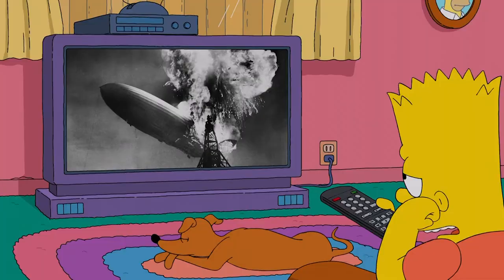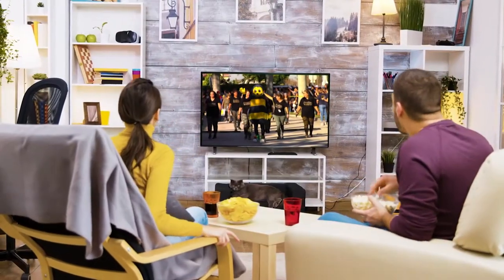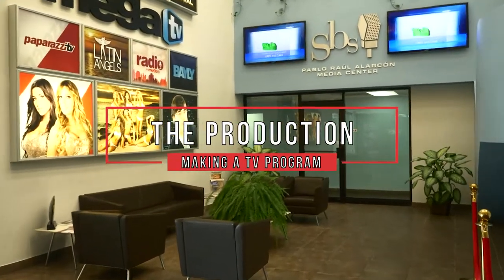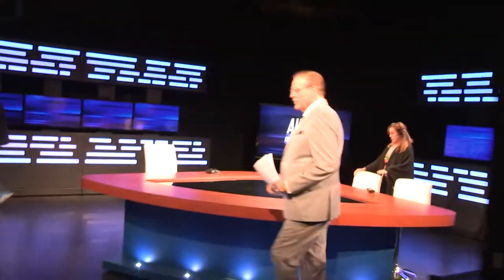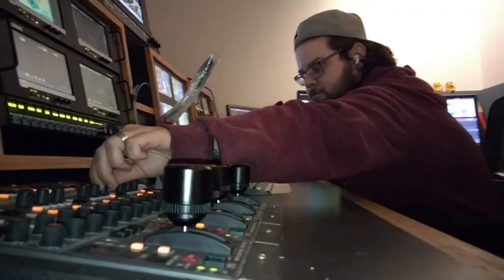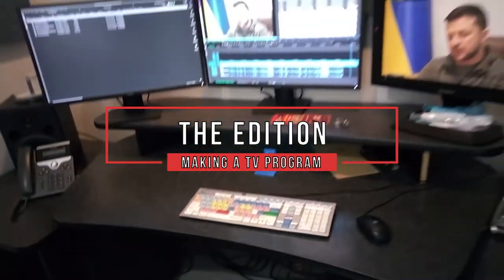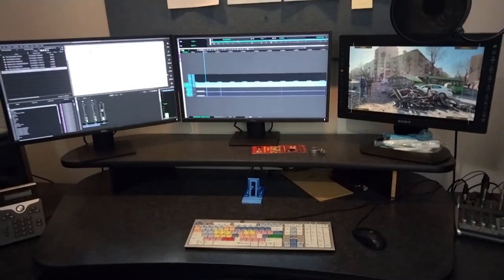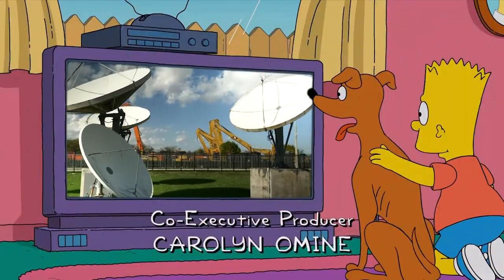MAKING A TV PROGRAM